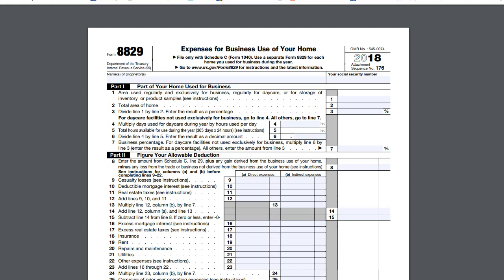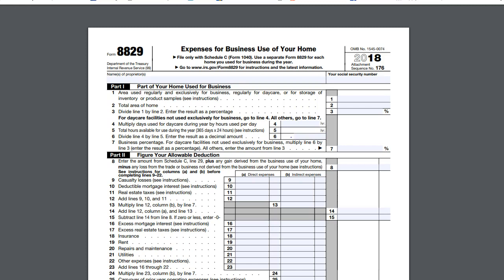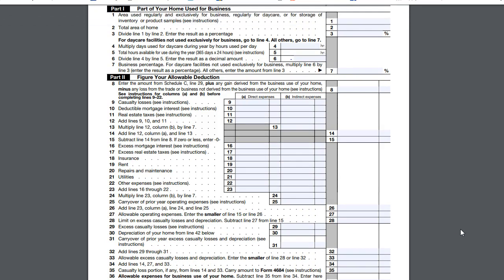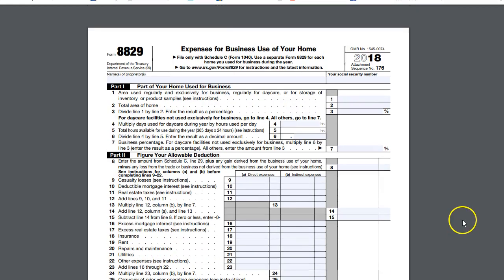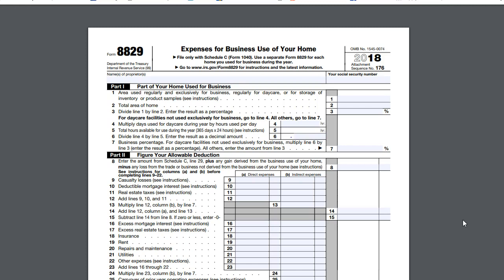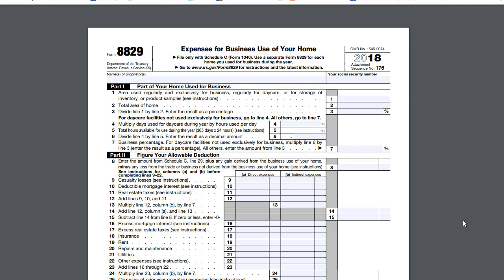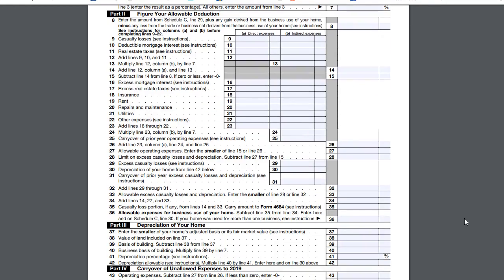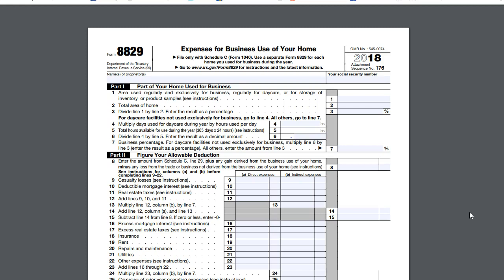Tax Talk 8829 Expenses for Business Use of Your Home 2019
Tax Talk 8829 Expenses for Business Use of Your Home 2019 basic overview of this form this channel is intended for my students who have invested in my coaching program designed to help individuals new to the industry of tax preparation and starting their own income tax service and a bonus of being a client they get digital marketing education and training for a limited time offer which helps them to learn how to leverage the internet to grow their business!!